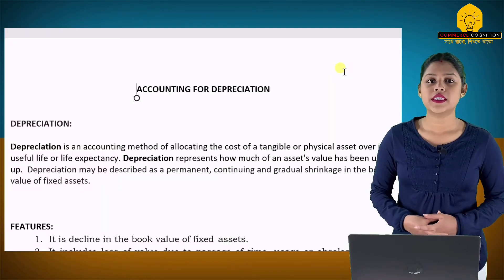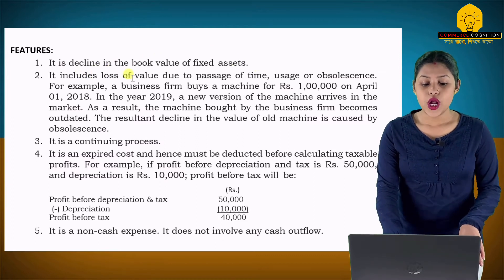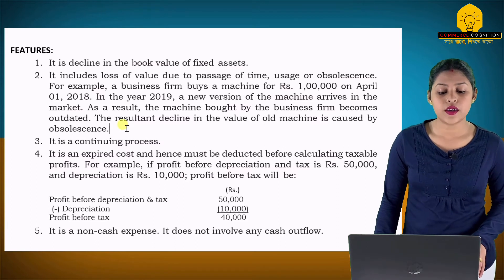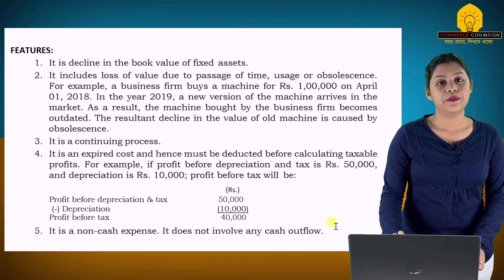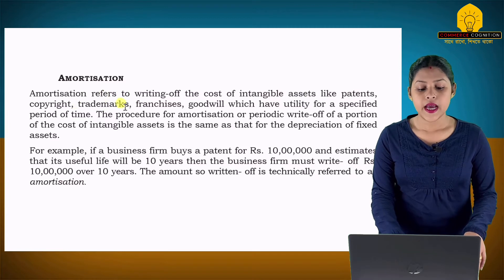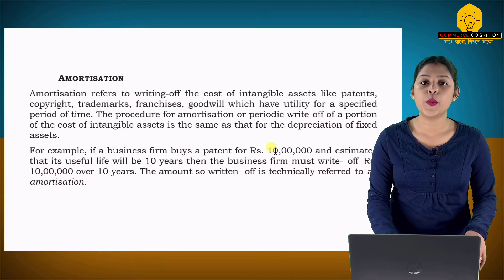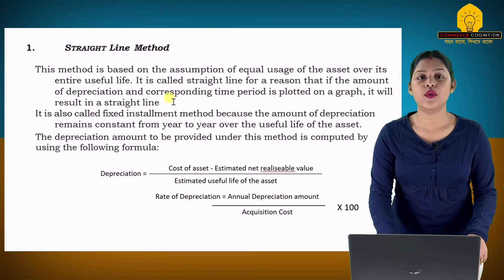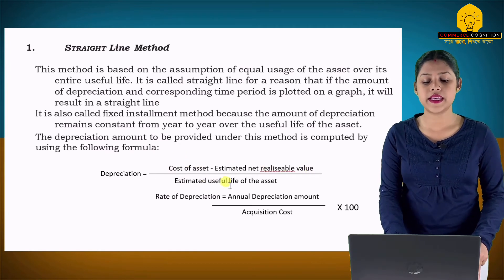Accounting For Depreciation Class 11 | Part 1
In this video i have explained accountancy class 11th chapter 12, in commerce depreciation chapter is very important, depreciation for class 11 learn with commerce cognition step by step, this is the part 1 of depreciation for class xi, in depreciation accounting is doen using two methods, how to prepare provision for epreciation account will cover in next video, deprecition accounts gives the concept of going concern, commerce cognition already covered 11 chapters, basic accounting for depreciation class 12 is also same, accounting for depreciation class 11 is very scoring topic, accounting for depreciation and disposal of fixed assets learn step by step, accounting for depreciation and disposal of non-current assets also covered in next video, accounting entries for depreciation is detucted from its book value, accounting depreciation methods are straight line and diminishing balance method, fixed installment  method of accounting depreciation straight line method, accounting depreciation tutorial in bengali covered here, accounting depreciation reducing balance method is also called diminishing balance method